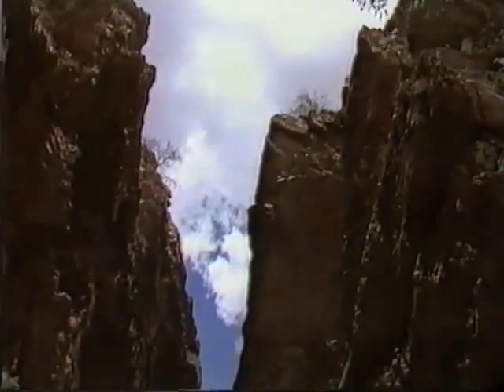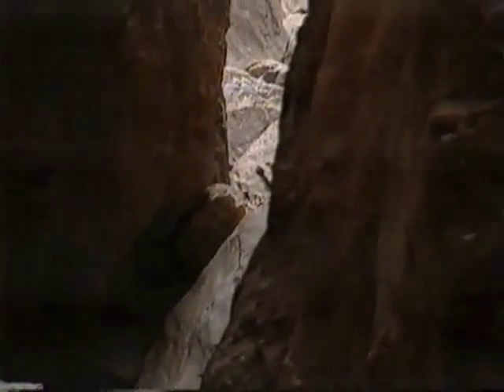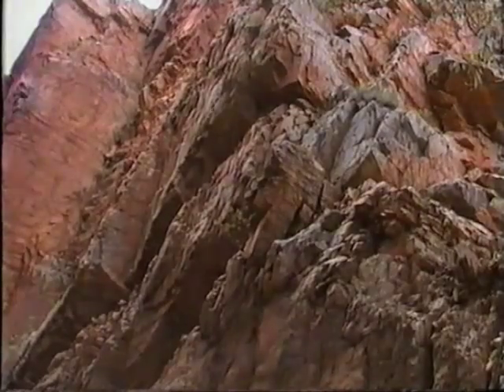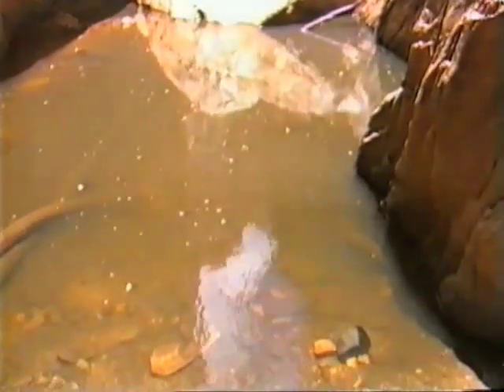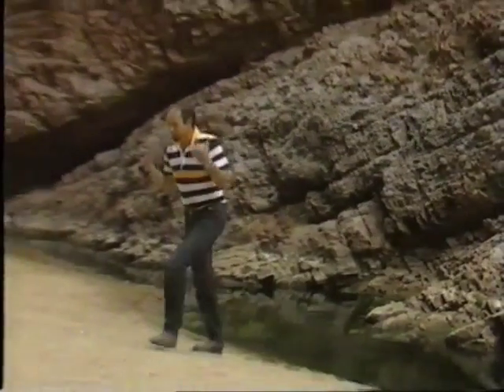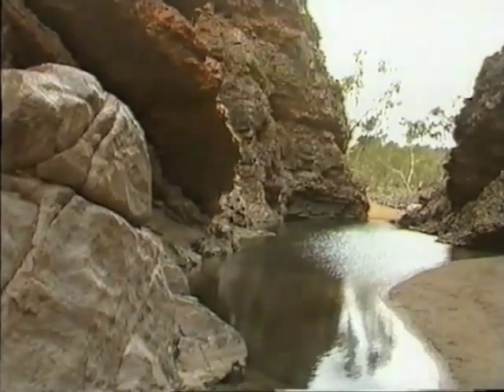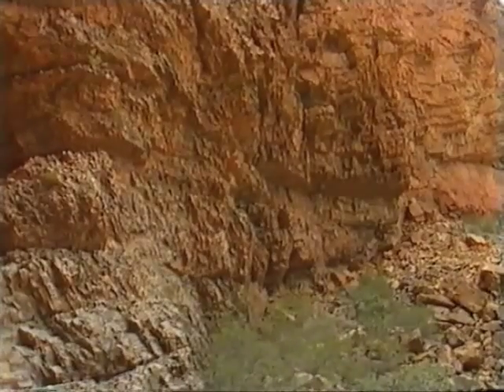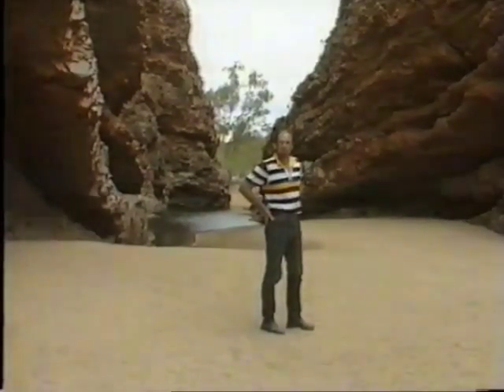Standley Chasm & Simpsons Gap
Deane and Rob explain how Standley Chasm and Simpsons Gap formed in the MacDonnell Ranges near Alice Springs in Central Australia.